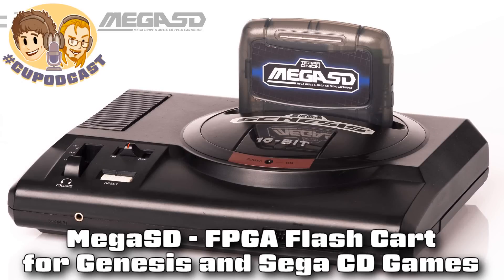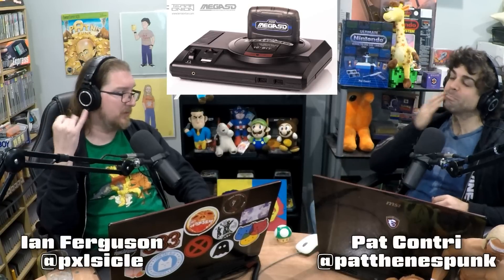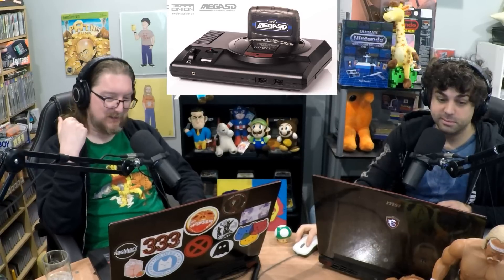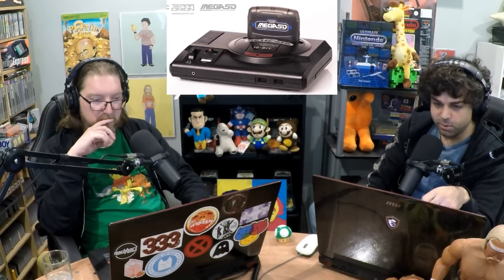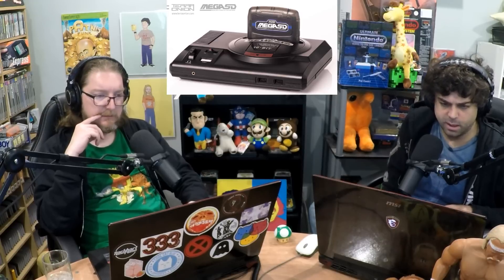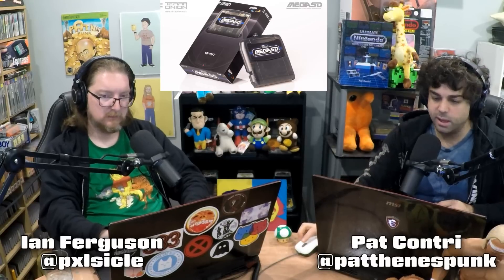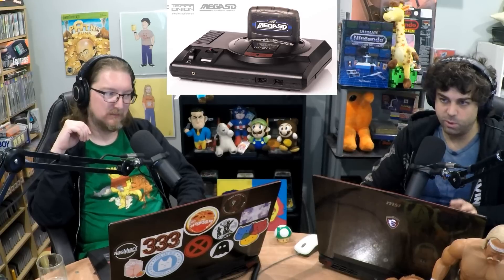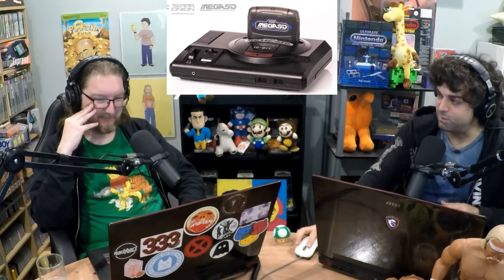MegaSD FPGA Flash Cart for Genesis & Sega CD Games Announced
The MegaSD FPGA flash cart has been announced for Sega CD and Genesis games.